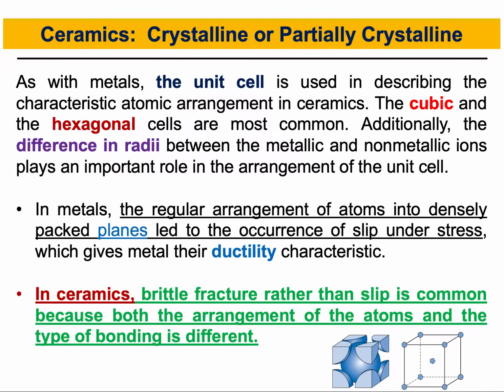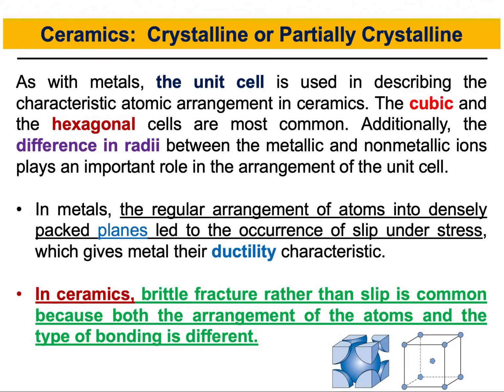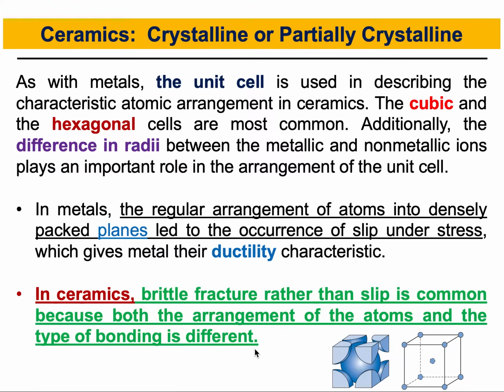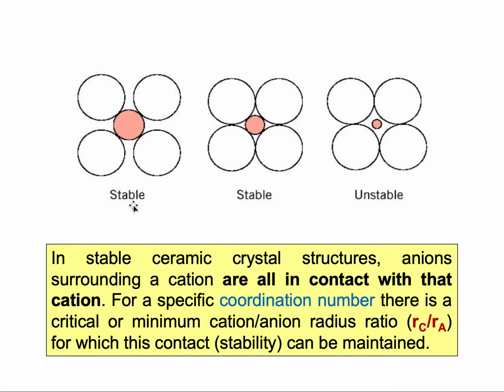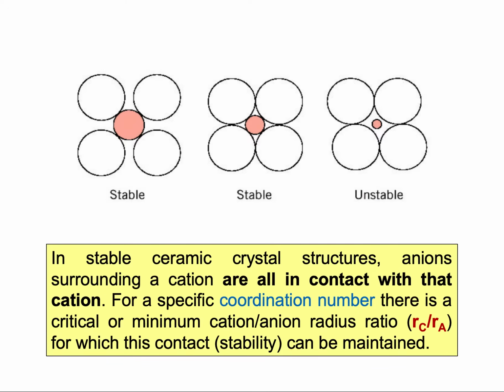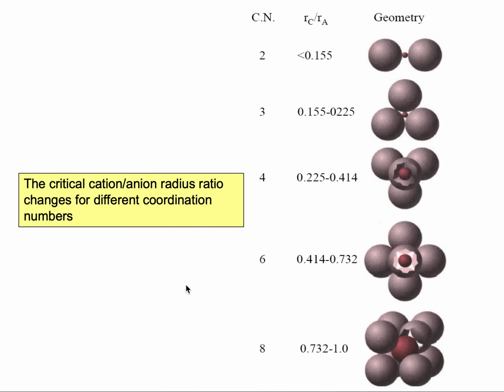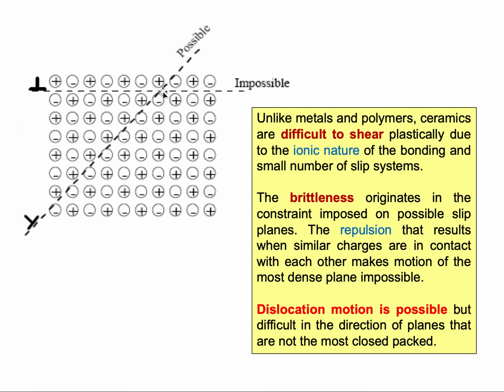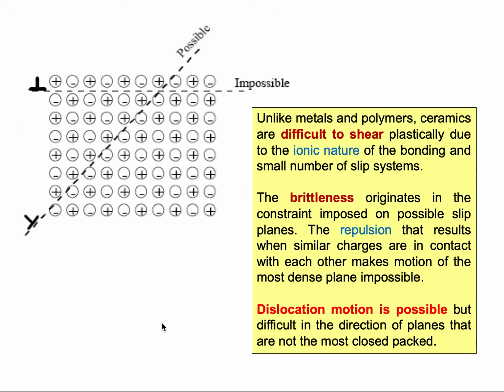Materials Science #020 - Are Ceramics Crystalline or Partially Crystalline?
Are Ceramics Crystalline or Partially Crystalline?
As with metals, the unit cell is used in describing the characteristic atomic arrangement in ceramics. The cubic and the hexagonal cells are the most common. Additionally, the difference in radii between the metallic and nonmetallic ions plays an important role in the arrangement of the unit cell.

In metals, the regular arrangement of atoms into densely packed planes leads to the occurrence of slipping under stress, which gives metals their ductility characteristic.

In ceramics, brittle fracture rather than slip is common because both the arrangement of the atoms and the type of bonding are different.

► In stable ceramic crystal structures, anions surrounding a cation are all in contact with that cation. For a specific coordination number, there is a critical or minimum cation/anion radius ratio (rC/rA) for which this contact (stability) can be maintained.

► Unlike metals and polymers, ceramics are difficult to shear plastically due to the ionic nature of the bonding and the small number of slip systems.

► The brittleness originates in the constraint imposed on possible slip planes. The repulsion that results when similar charges are in contact with each other makes the motion of the densest plane impossible.

► Dislocation motion is possible but difficult in the direction of planes that are not the most closed-packed.

Material Science: Ceramics (Video 4): Crystalline or Partially Crystalline